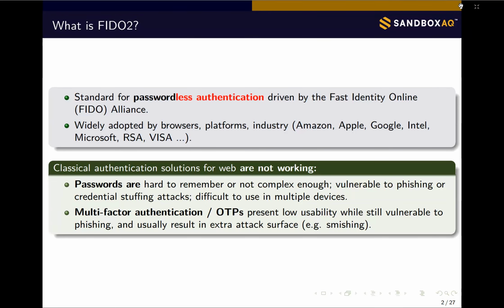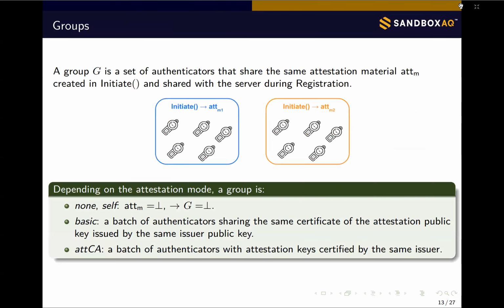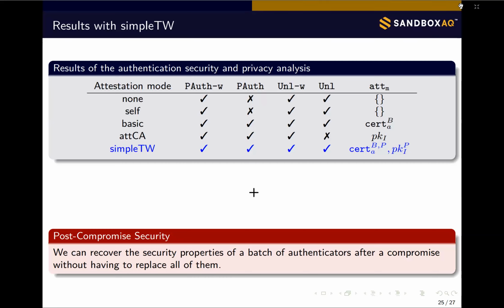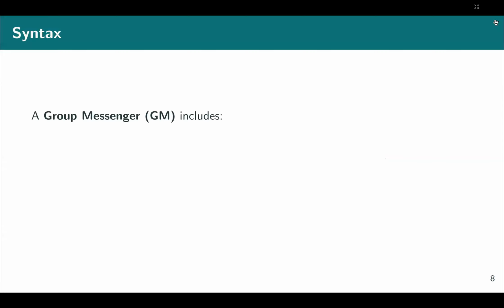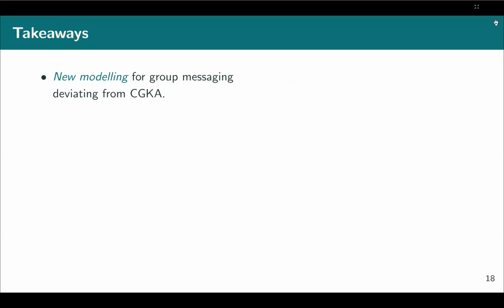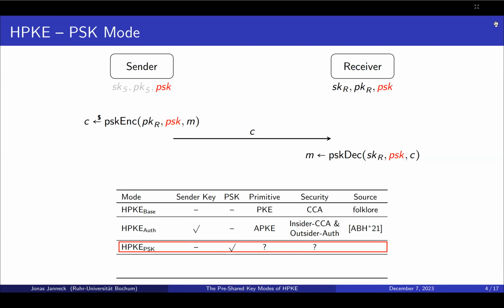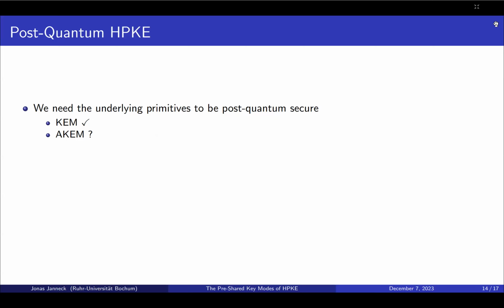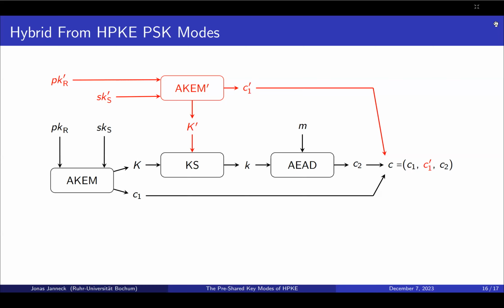Real-World Protocols (Asiacrypt 2023)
Real-World Protocols is a session presented at Asiacrypt 2023, chaired by Seth Karn.